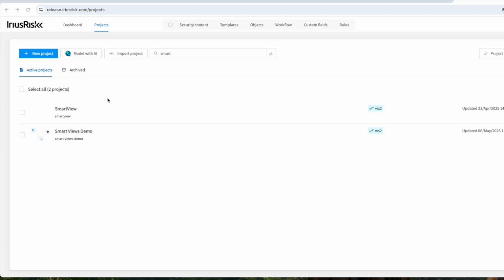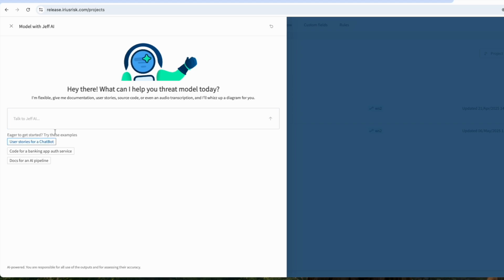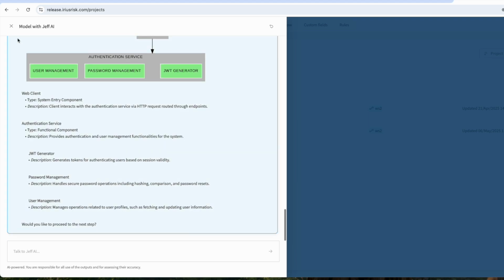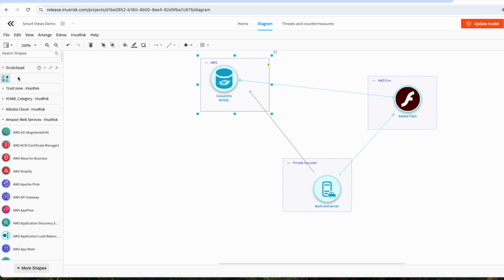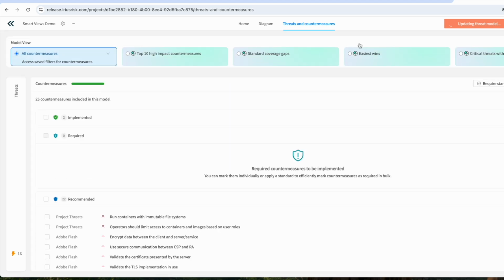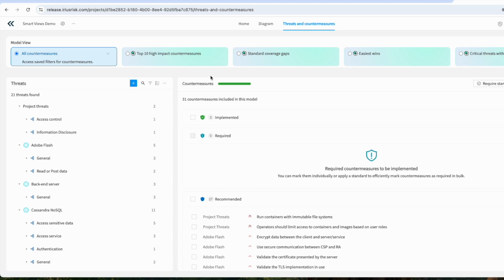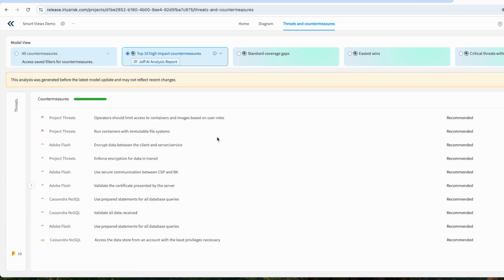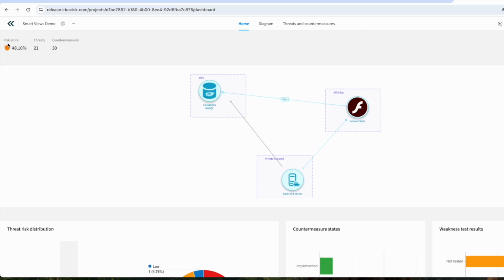IriusRisk Threat Modeling Tool: An overview in under 3 minutes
This short round up shows how you can create a threat model diagram, generate threats and countermeasures, and finally, how to see the level of risk for your project. If you would like to learn more, please request a demo